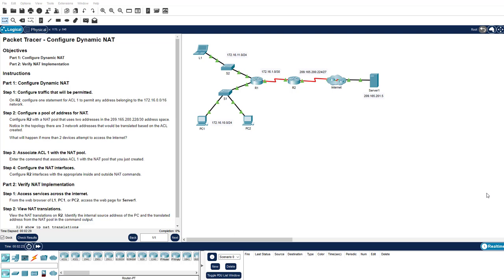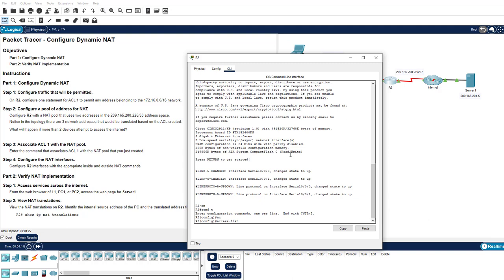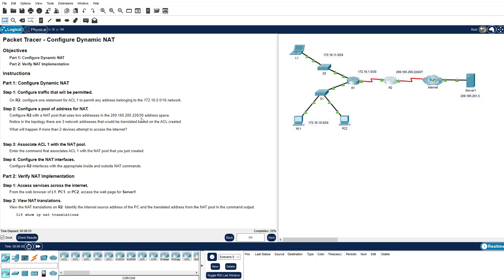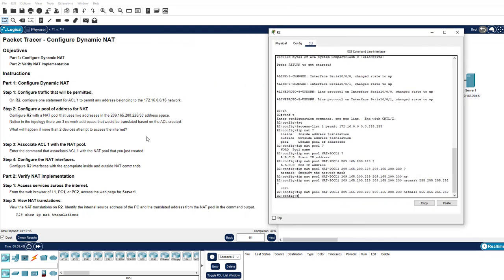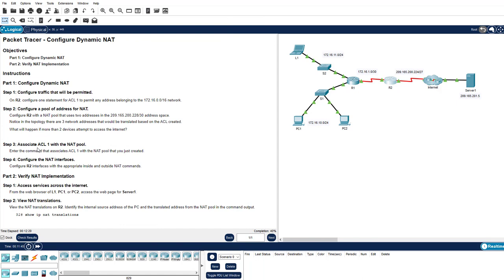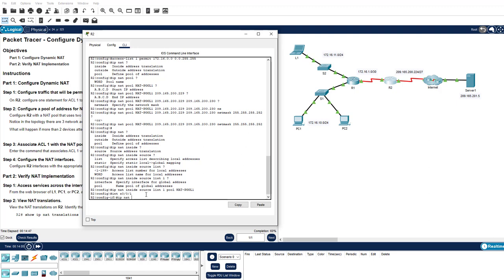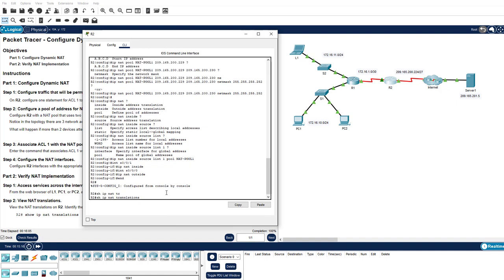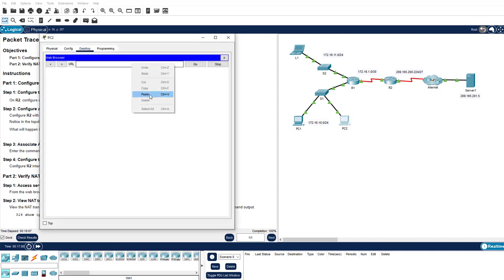ENSA Packet Tracer 6.5.6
Cisco III PT 6.5.6 tutorial